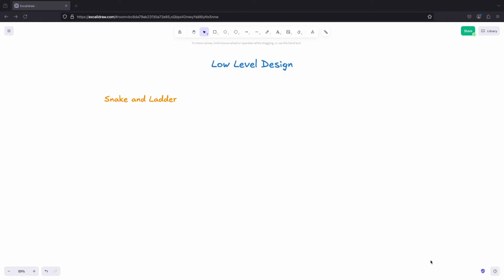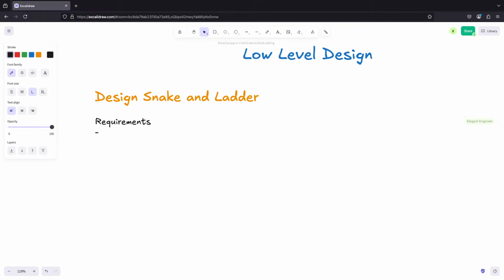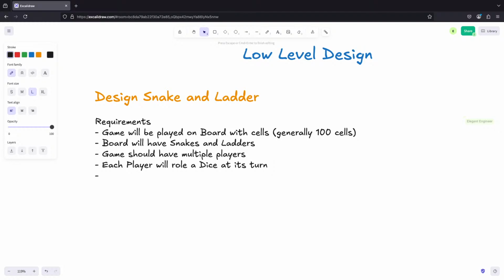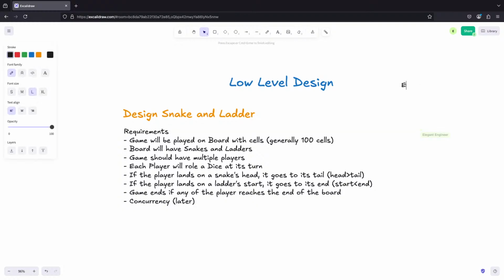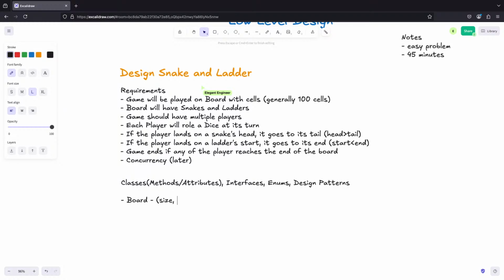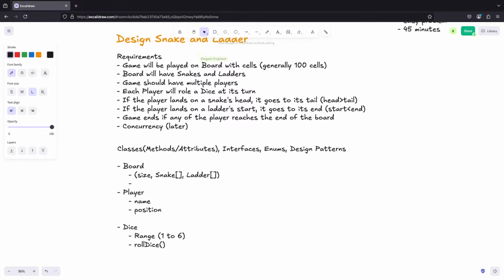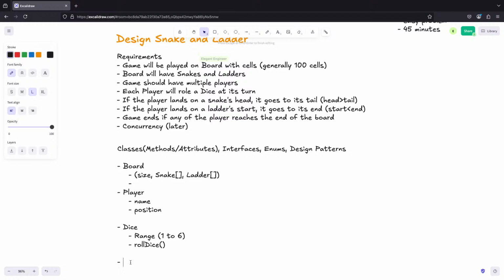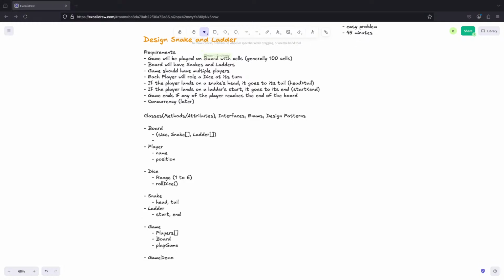Snake and Ladder Low Level Design in Java | Live Stream | Part 1 | Top LLD Interview Problem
In this live stream, we'll be looking at design Snake and Ladder Game.

If you have any questions or suggestions, please leave them in the comments section below. Remember, it's all about learning and improving your design skills! Happy coding! 🚀📚